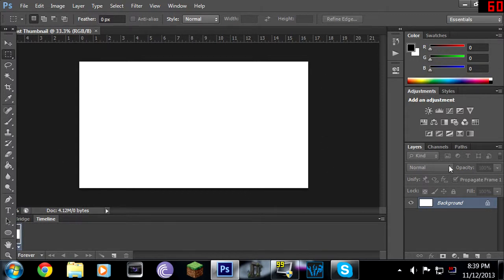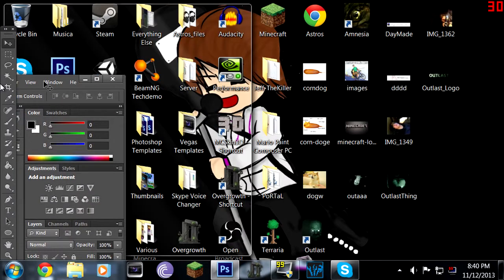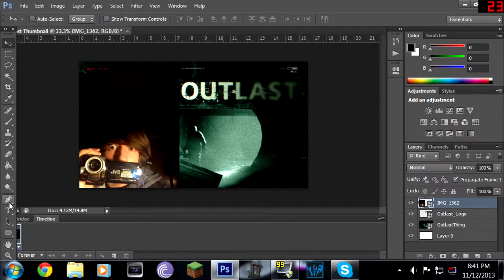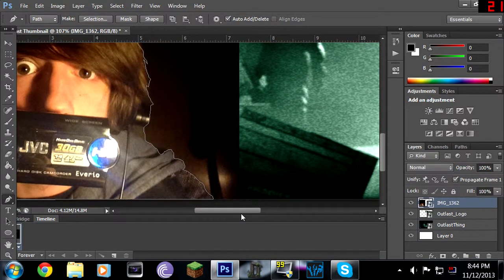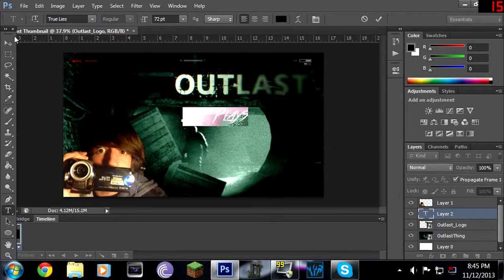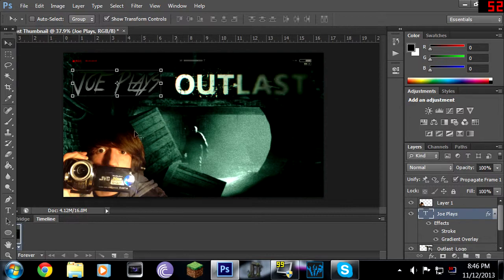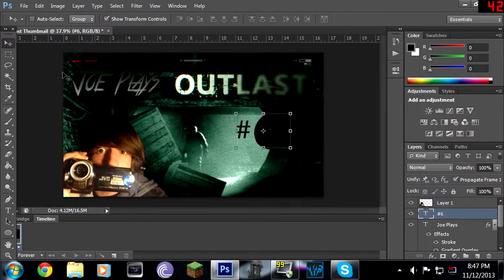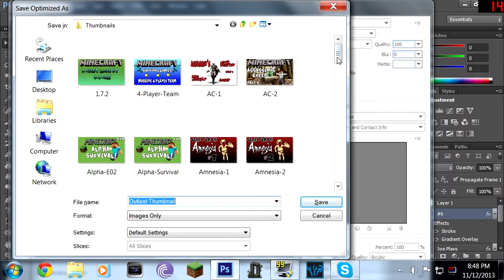Photoshop Tutorials | How To Make Custom Thumbnails for YouTube!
Today we'll be taking a look at how I make my personal thumbnails!